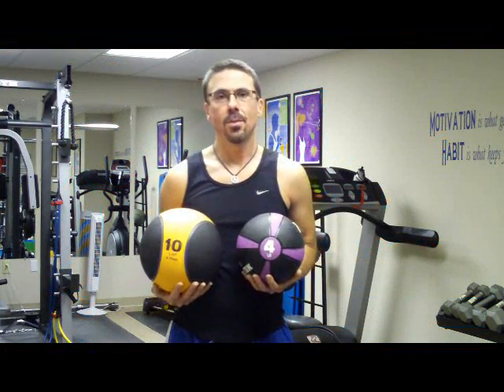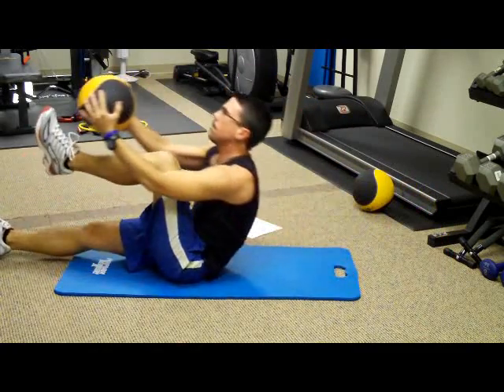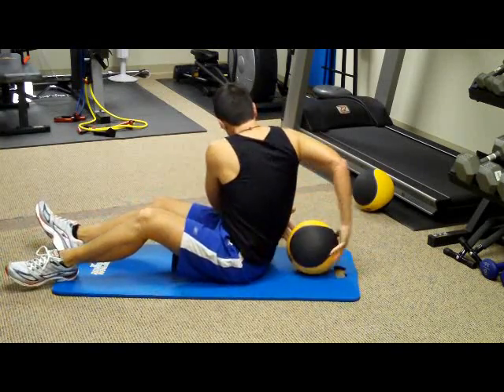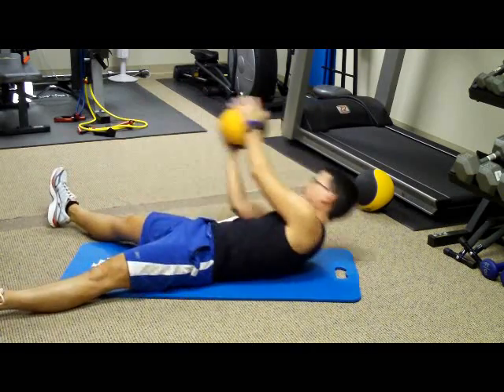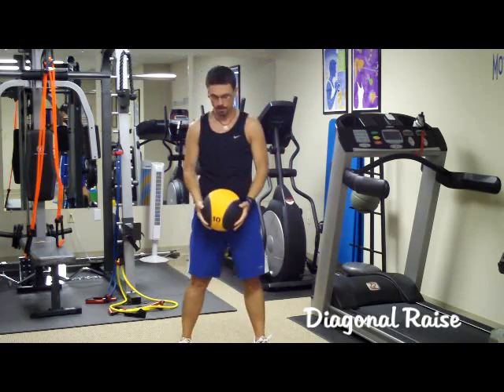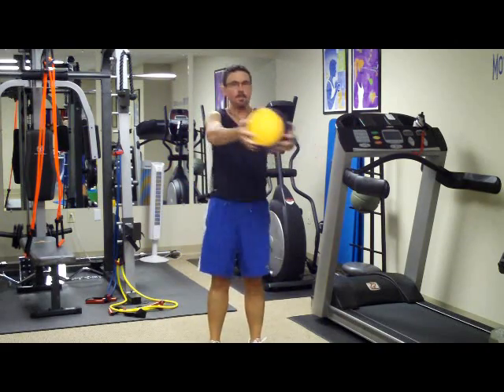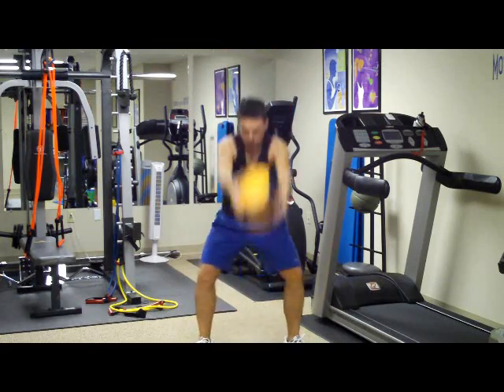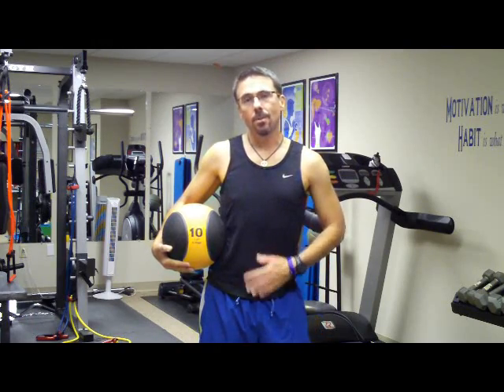Core Circuit Workout for Runners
10-exercise circuit workout designed to strengthen a runner's core. Designed and demonstrated by personal trainer and running coach, Thad McLaurin of RunnerDude's Fitness LLC. Be sure to check out his new book Full-Body Fitness for Runners